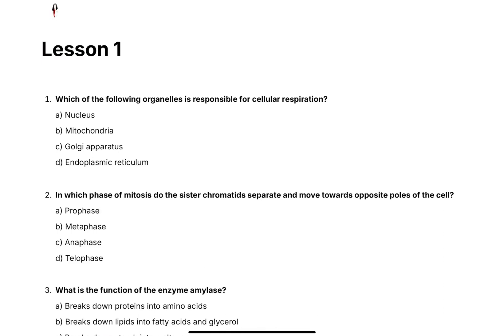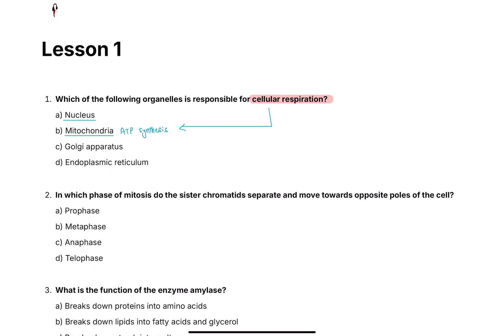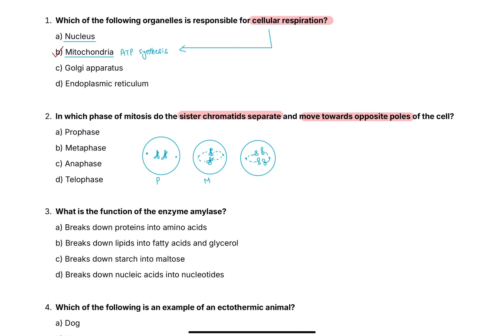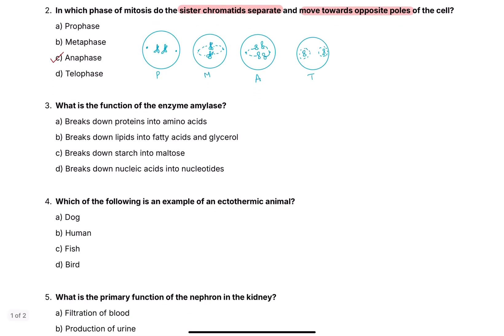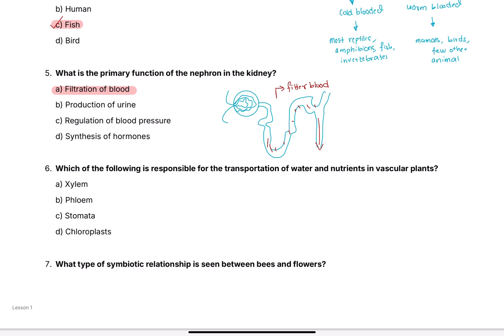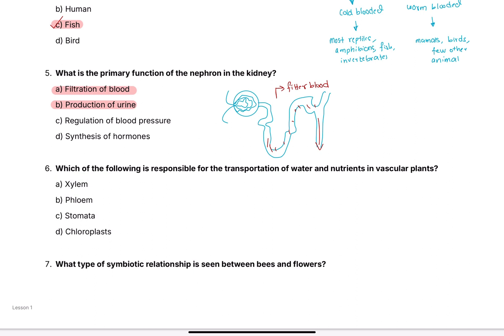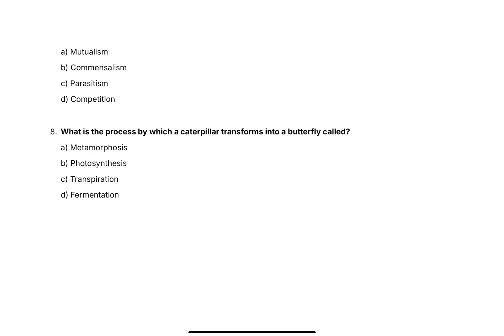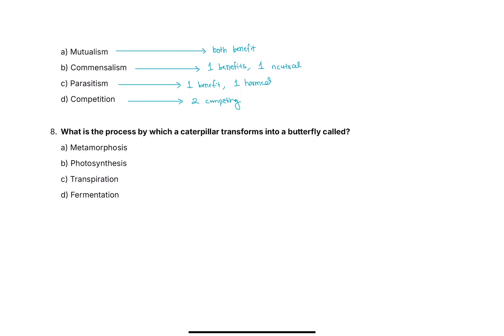Science Entry | Biology Lecture 1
* Question 7 answer is mutualism as bees acquire nectar from flowers and in return, help them disperse their pollen

📱 Purchase your Paperlike iPad Screen Protector today!

💻 Purchase Notion Pro or Business here!